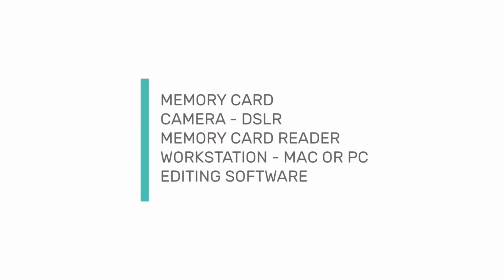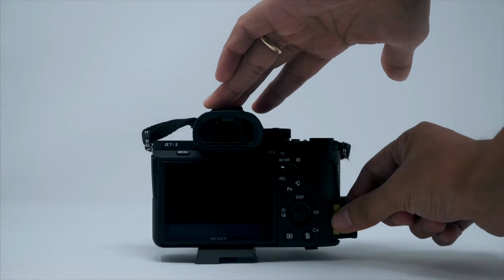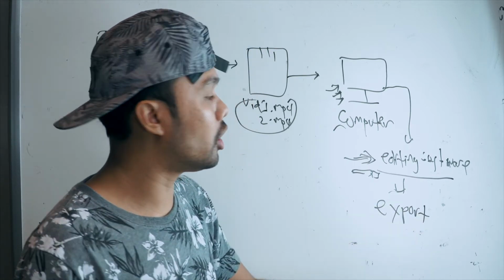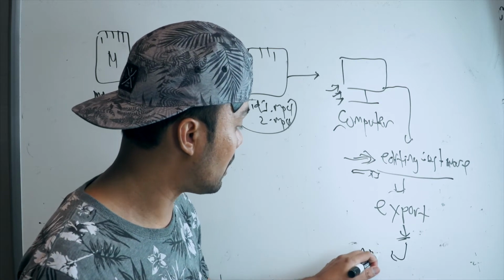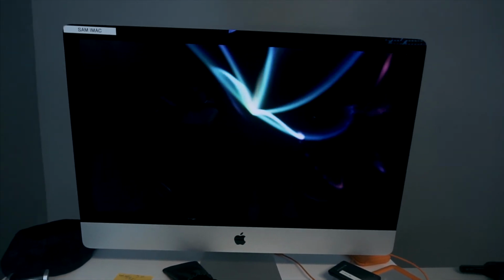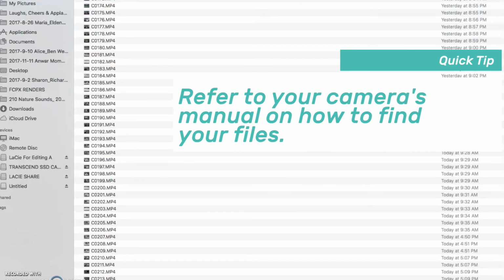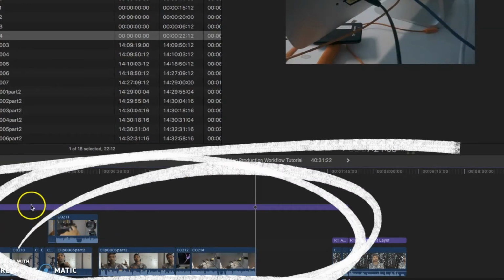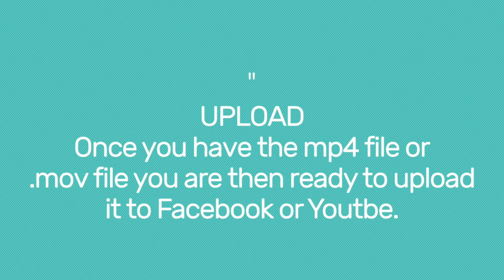How To Make A Video On Youtube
If you want to learn how to How To Make A Video On Youtube
you don't want to miss this video tutorial. I will be talking about how a video production workflow looks like to create a video on youtube. By the end of the lesson, you will be able to get the idea and you are able to make a video on youtube confidently!
In this video, I will cover the details of a video production workflow from capturing the video to exporting the video on youtube  without overwhelming you with all the tech stuffs and I will explain it here in very simple and easy to follow video production blueprint
so stick around!